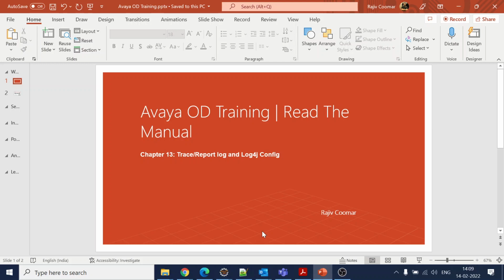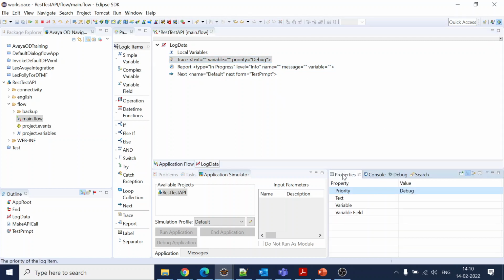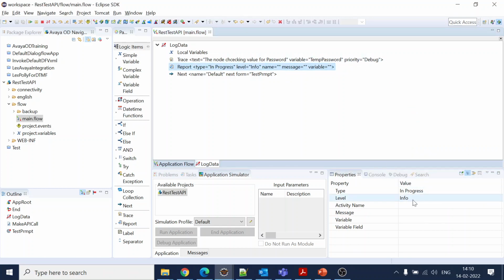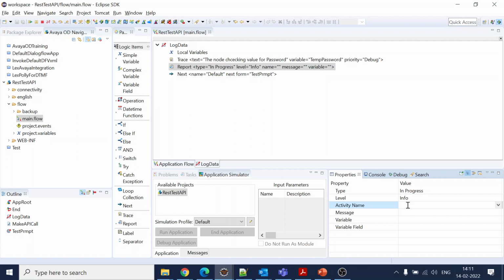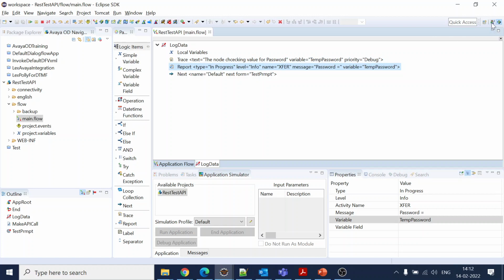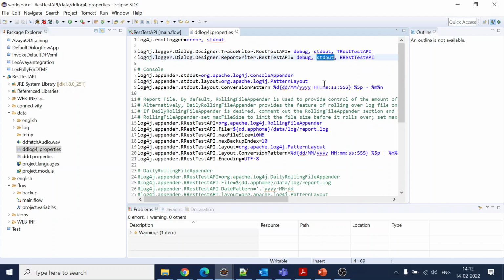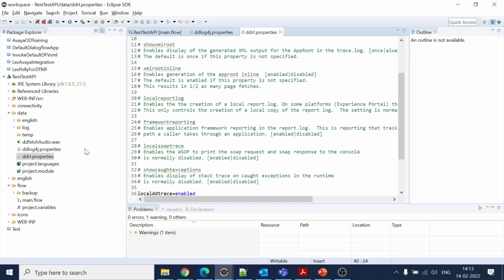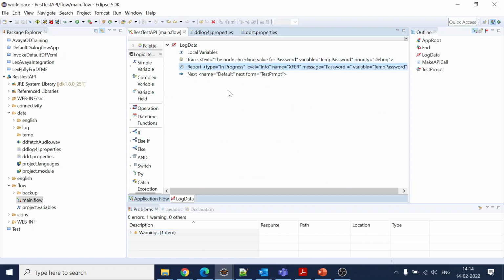Chapter 13: Trace/Report log and Log4j Config | Avaya OD Training | Read The Manual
Chapter 13: Trace/Report log and Log4j Config
The core of any development environment is to configure logs so that they can assist in debugging.
In this video, we have tried to explain the different logs are available and how to enable those.